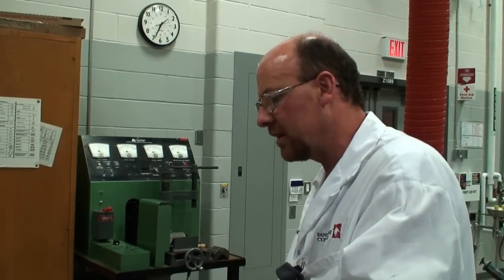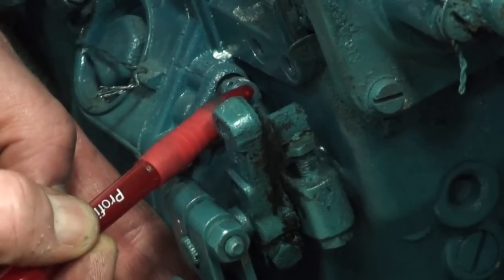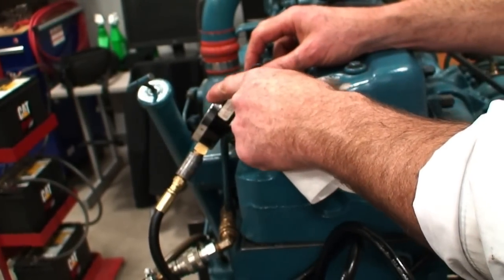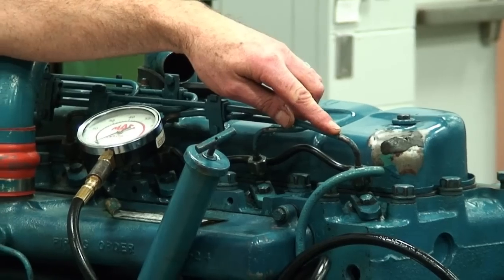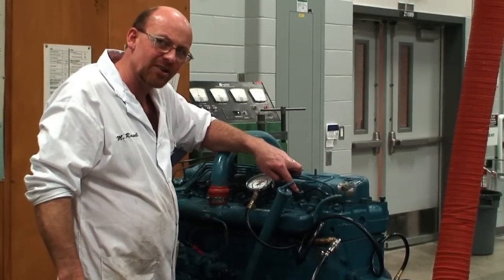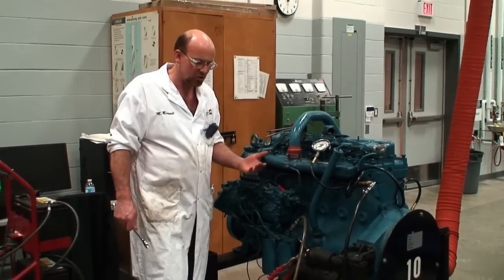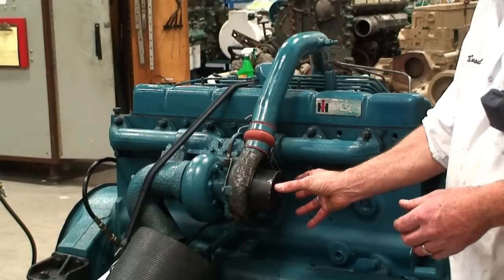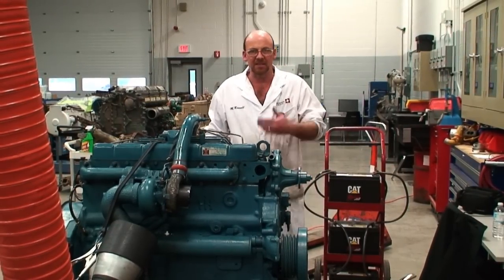Engine Start-up Procedure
Test start up procedure for engine